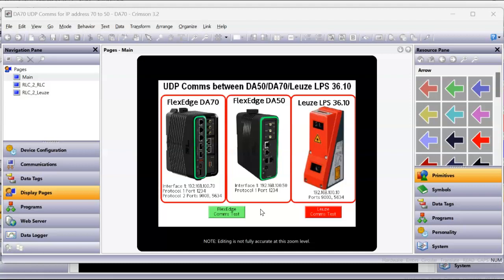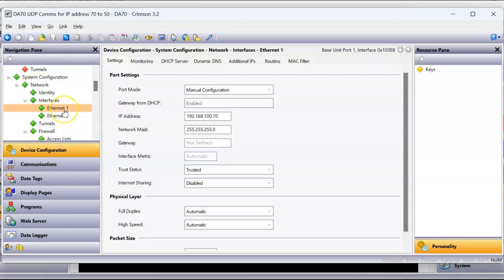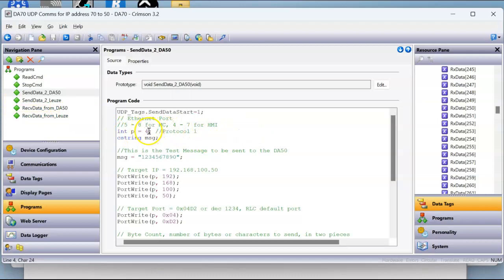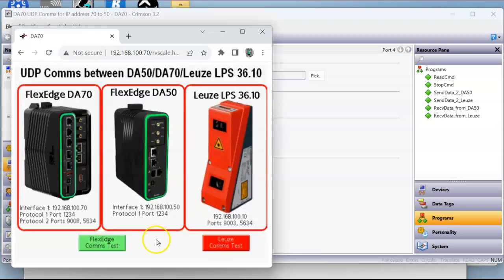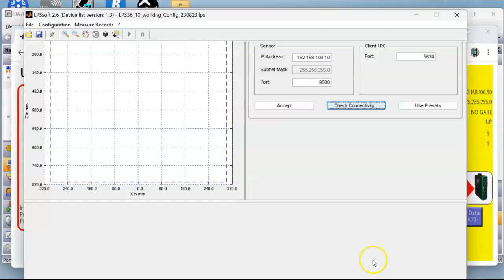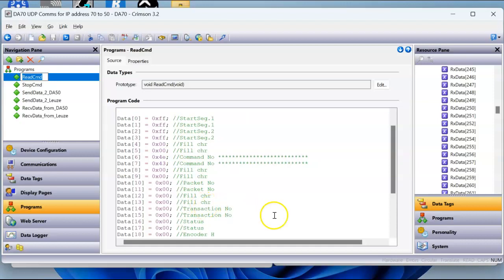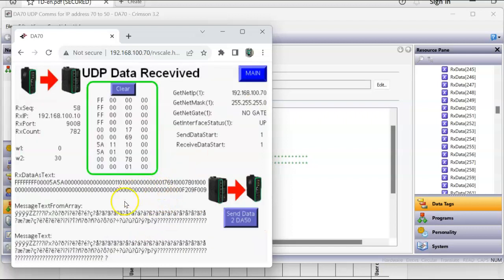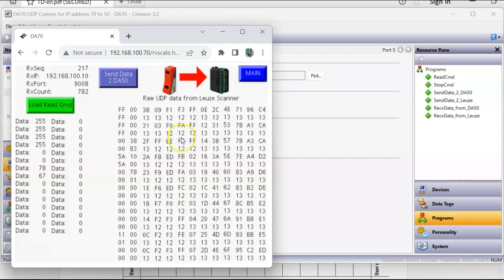UDP Comms FlexEdge & Leuze LPS 36.10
Thi video creates a UDP comms between a DA70 and a DA50. Then once that works we set up another UDP comms to a Leuze LPS 36.10 device.  The DA70 & DA50 use UDP port 1234, and the Leuze uses UDP ports 9008 & 5634.